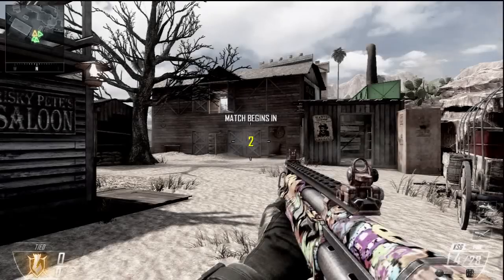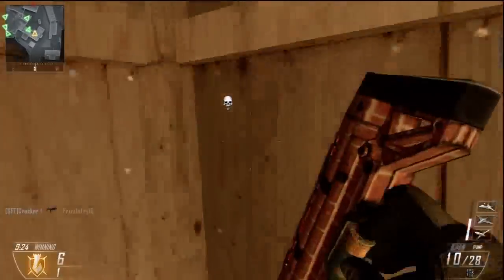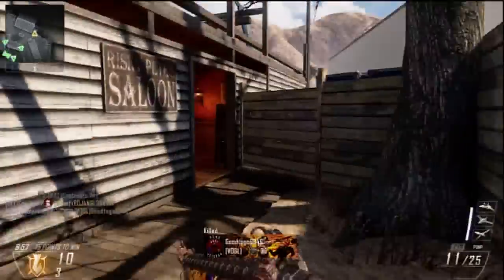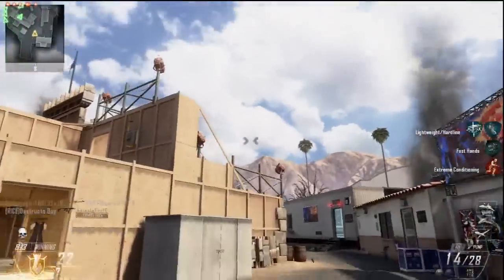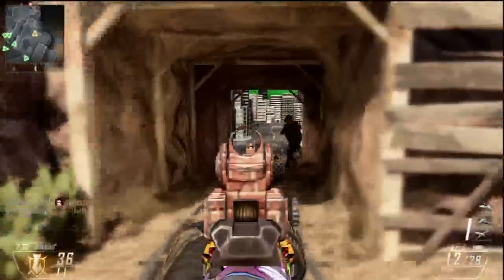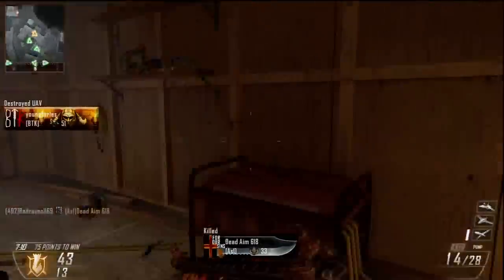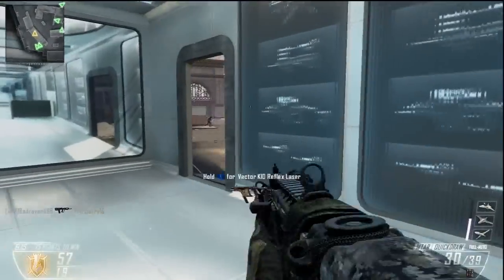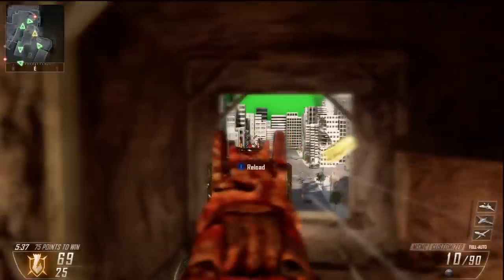Uprising Map Pack First Studio Gameplay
My Commentary got cut off again sorry!!!